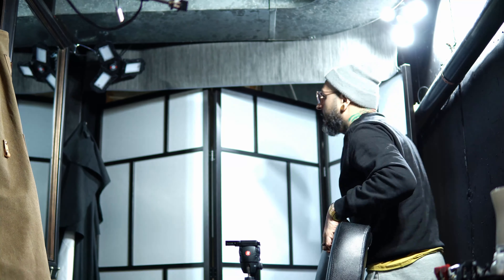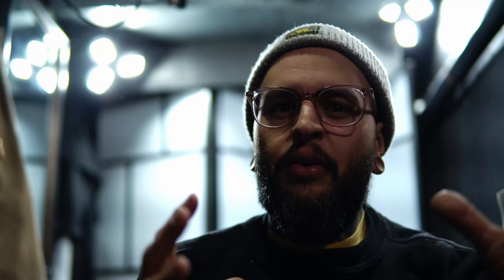How I Use It: Lighting and Decorating my YOUTUBE STUDIO!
In this video I show how I've designed my YOUTUBE STUDIO with key lighting in mind! I should how I use a combination of studio lighting and practical lighting to achieve multiple looks!